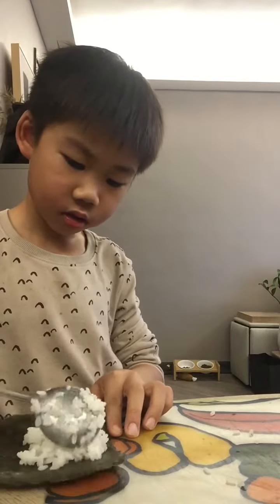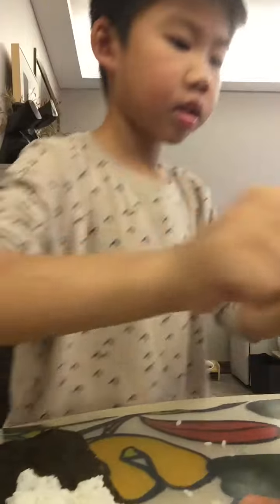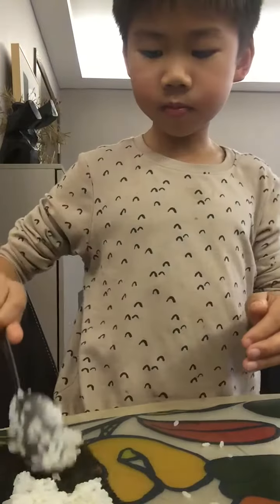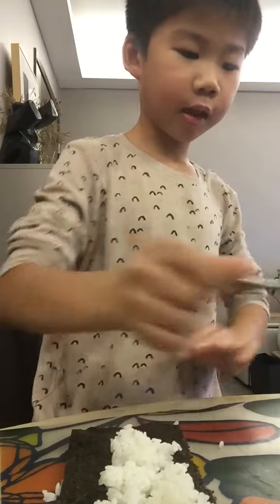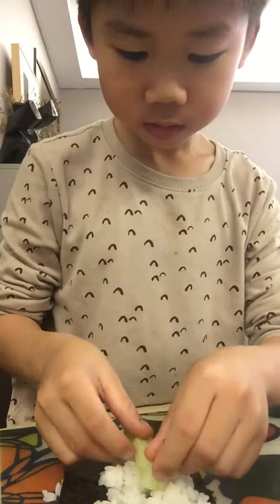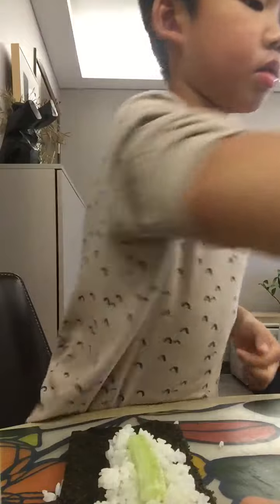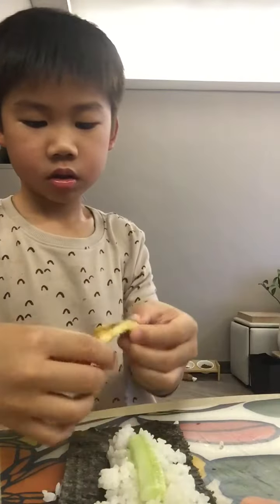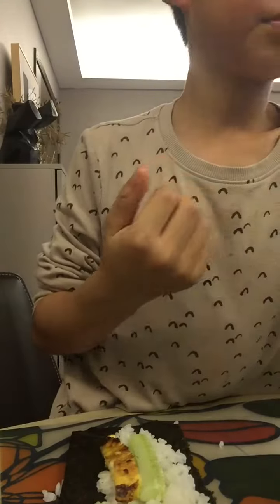Making a great sushi roll